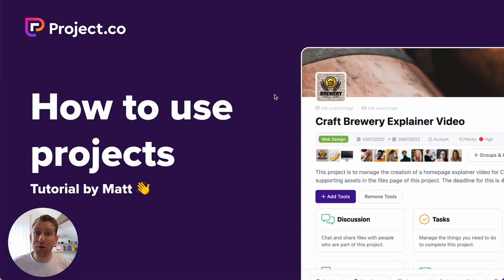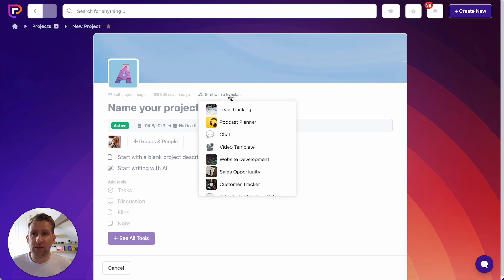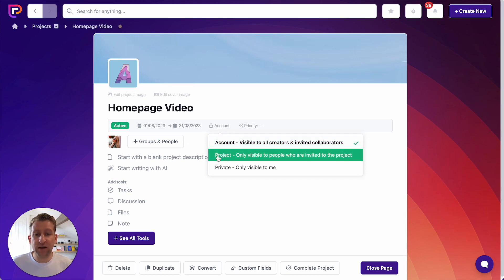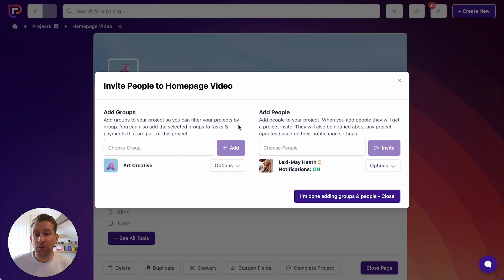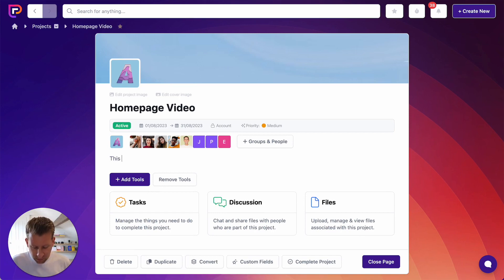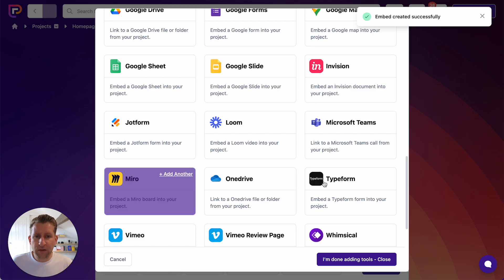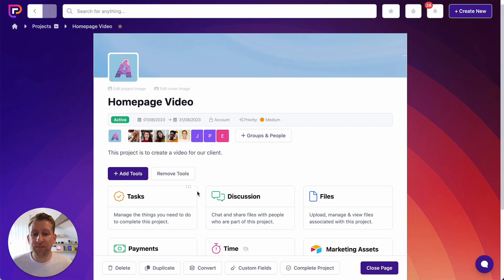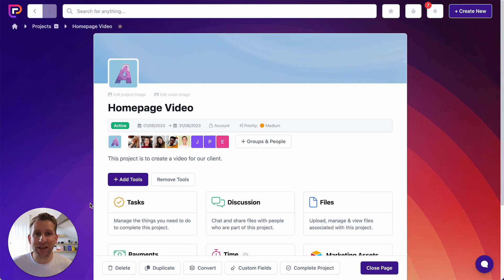How to Use Projects in Project co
In this video we demonstrate how to use projects. Every project is a hub for that piece of work. And you can decide what you can do with each project based on what tools you add.